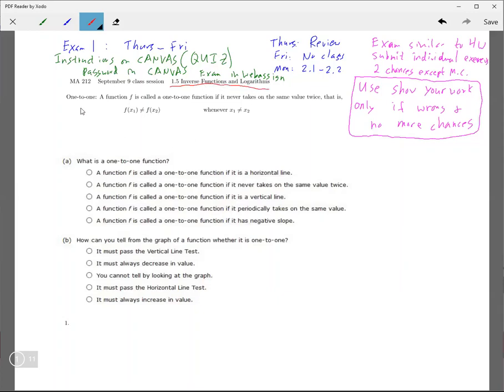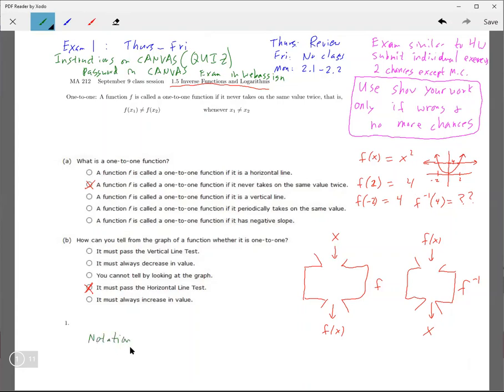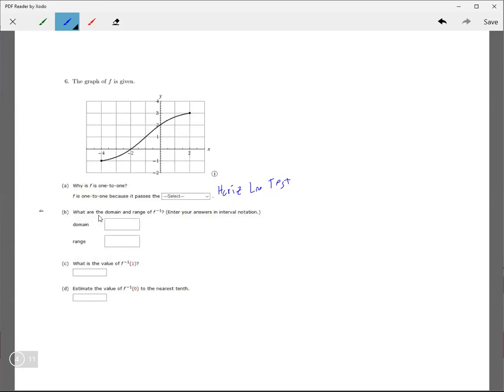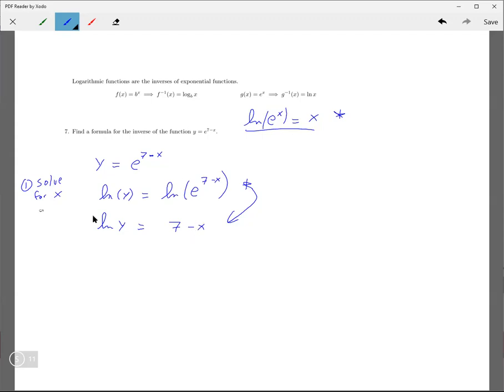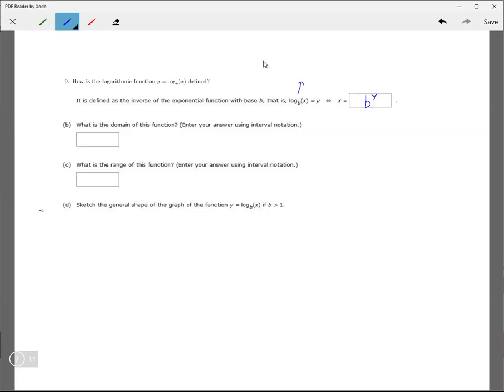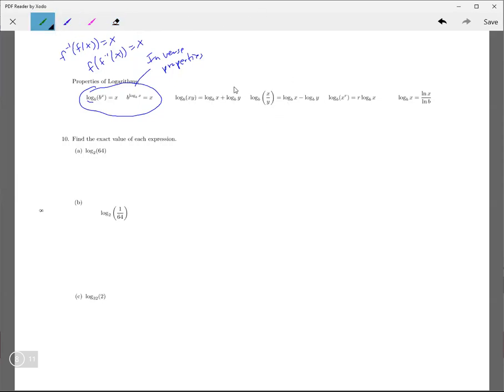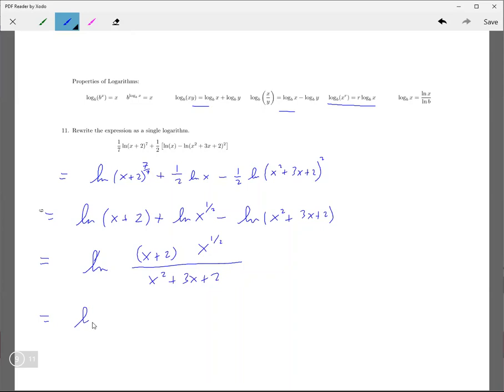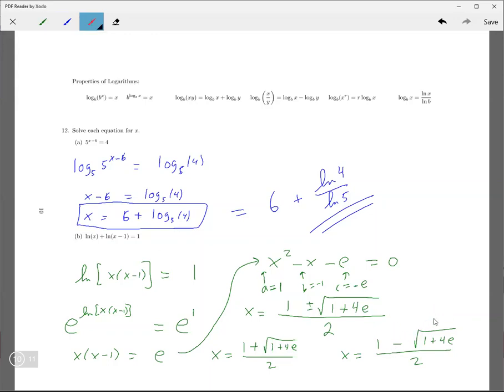1.5 (Math 212) Inverse Functions and Logarithms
1.5 (MA 212) Inverse Functions and Logarithms from Stewart Calculus 9th Edition. Review of exercises assigned using Cengage's Webassign.